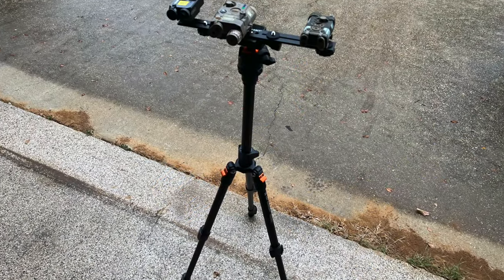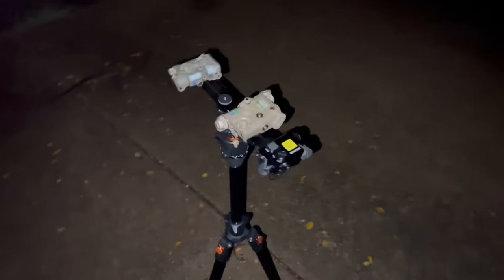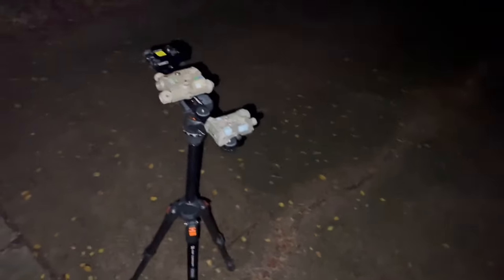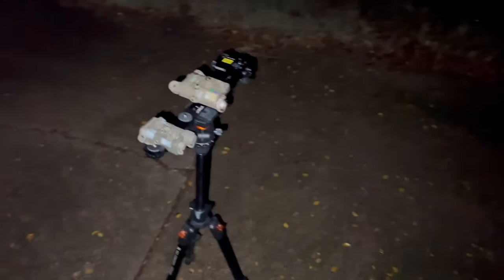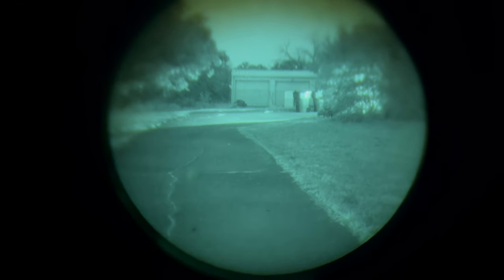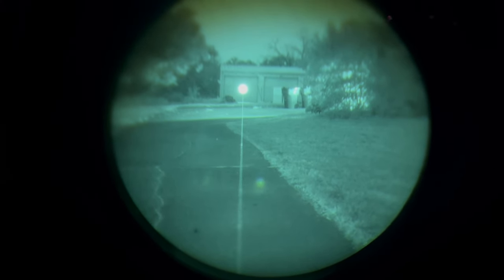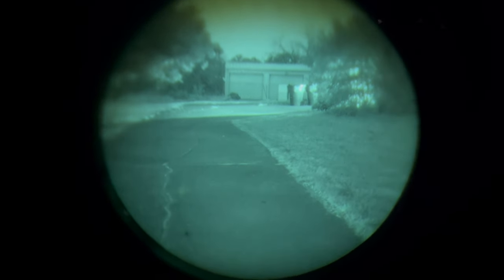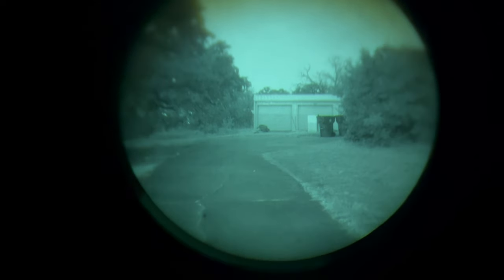LAM Comparison: Holosun 221G vs. SomoGear PEQ15 vs. SomoGear NGAL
Quick comparison of the 3 LAMs that I have. A more in depth review of each of these will be coming soon!

Holosun 221G

UTEbit 11inch flash bracket

Samson Technologies Q2U USB/XLR Dynamic Microphone